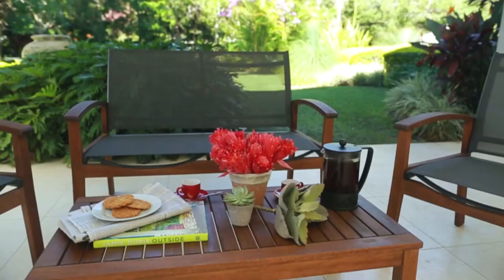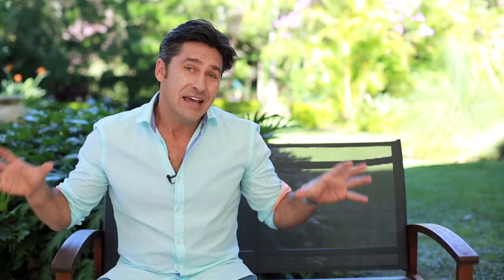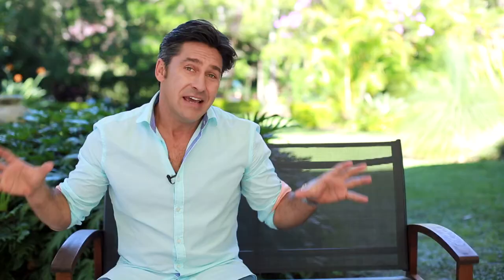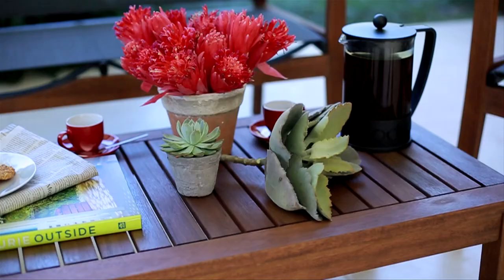Patio by Jamie Durie - Metro